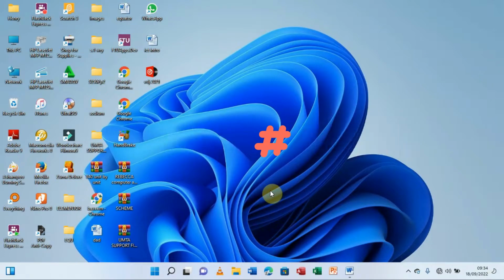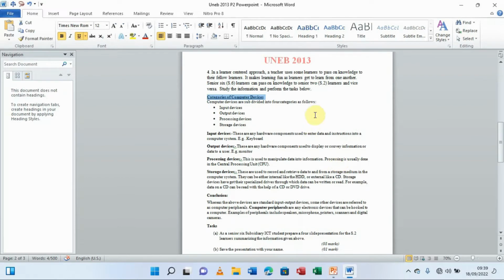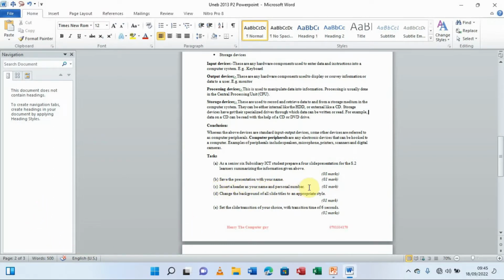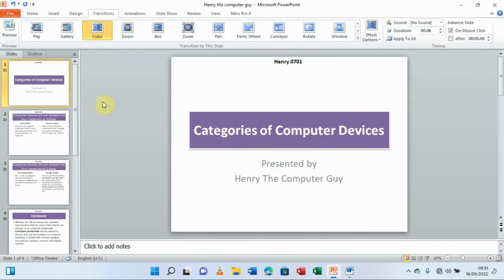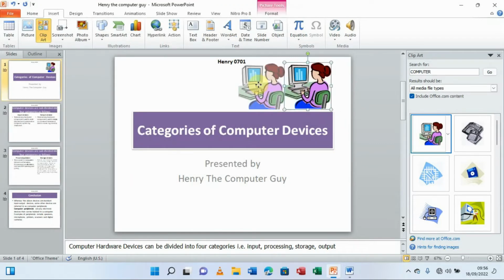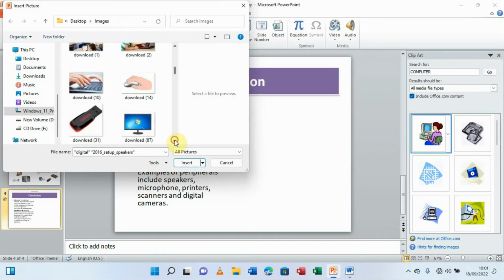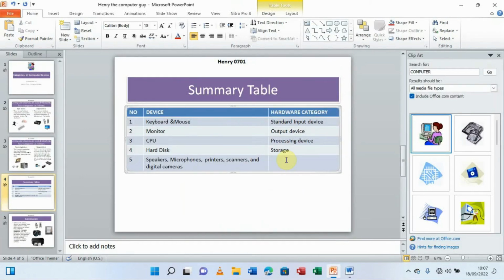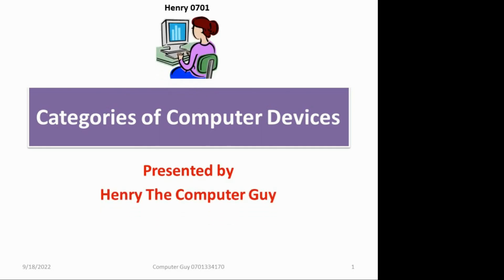UNEB SUBSIDIARY ICT 2013 PAPER 2 - Presentation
In this video, i take UNEB subsidiary ICT P2 OF 2013 but specifically Presentation. Below is the question attached for you to try it out after.